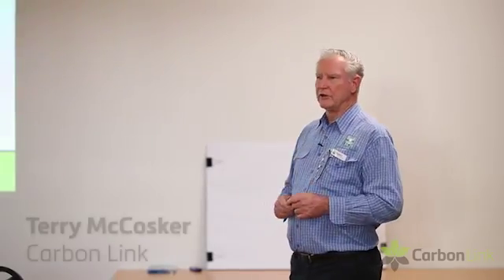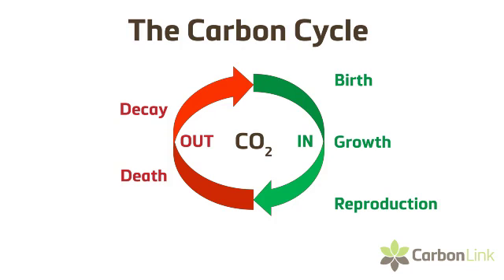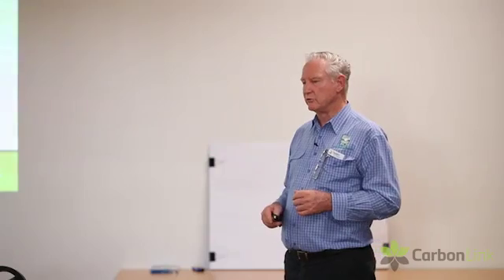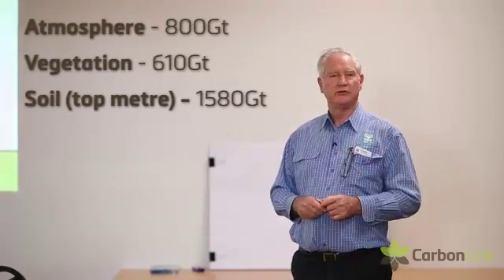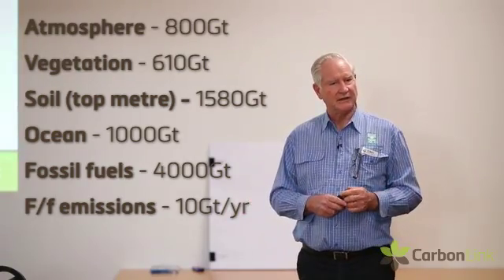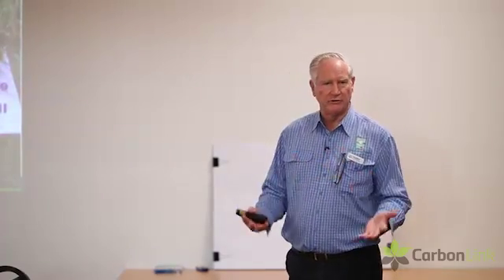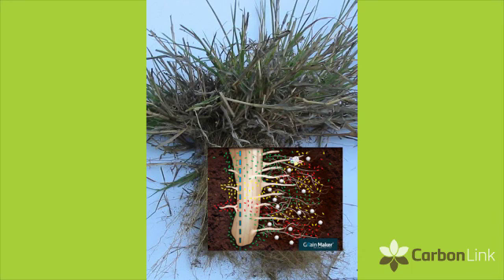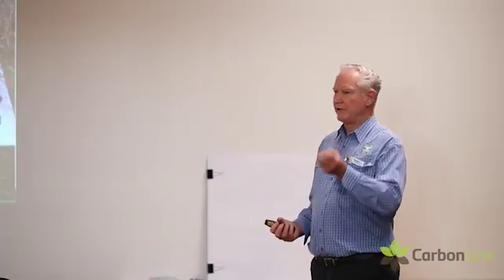1. The Carbon Cycle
Terry McCosker discusses the importance of soils within the carbon cycle, and explains how carbon gets into our soils.